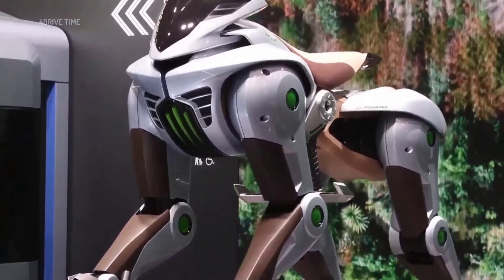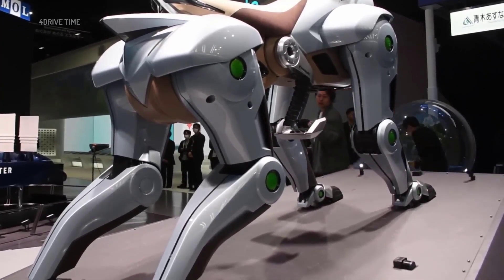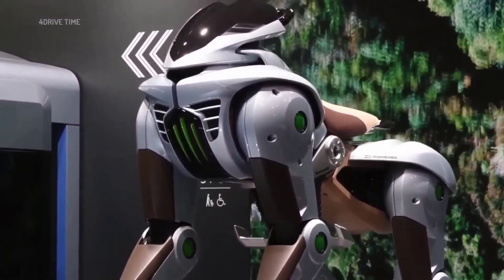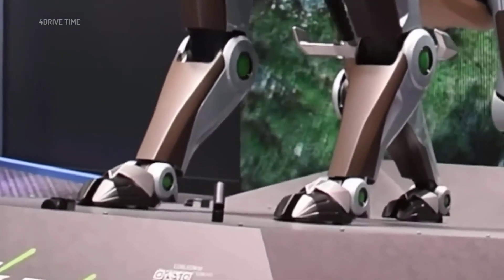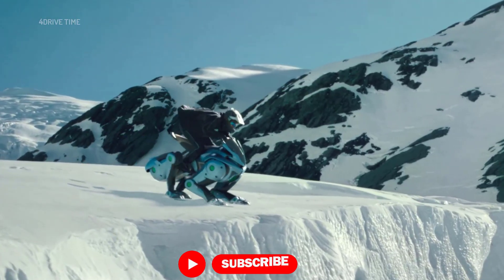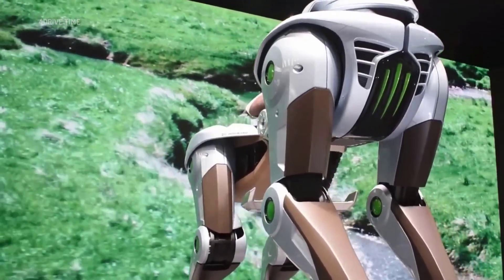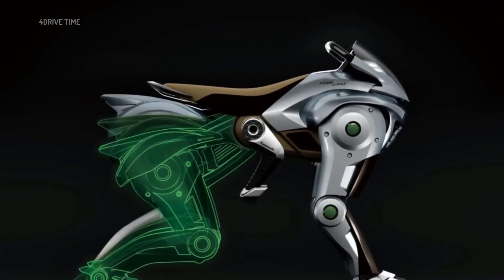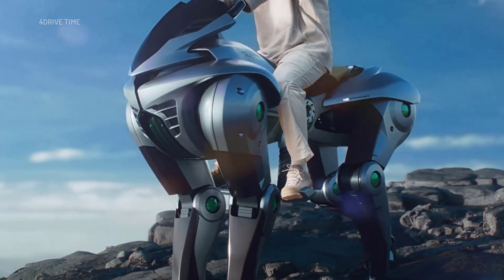Kawasaki Built a RIDEABLE Robot Wolf and It's INSANE!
Kawasaki Heavy Industries has unveiled an unbelievable hydrogen-powered, rideable robot called CORLEO – and it’s designed to move like a real animal! Inspired by wolves, CORLEO features four robotic legs and is built for rough, mountainous terrain. Instead of traditional controls, this futuristic machine uses rider body movements and AI for balance and navigation. Powered by a hydrogen fuel cell and a 150cc engine, CORLEO supports Japan’s vision for clean energy transportation.

In this video, we explore CORLEO’s design, how it works, and why Kawasaki believes it's the future of off-road exploration. From its AI-controlled legs to its rider-friendly interface, this robot is truly INSANE!

If you’re into futuristic vehicles, robotics, or wild tech – this is a ride you don't want to miss!